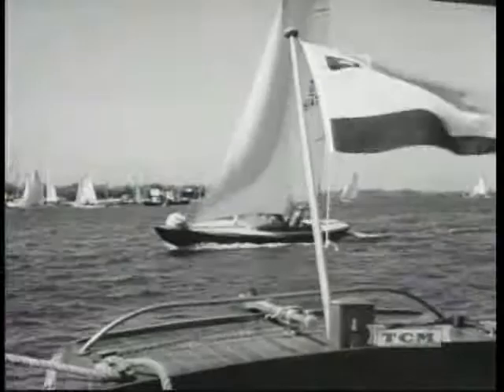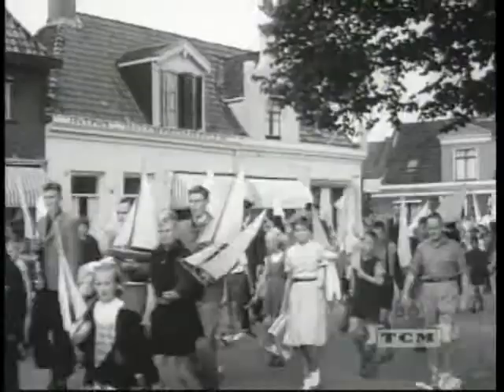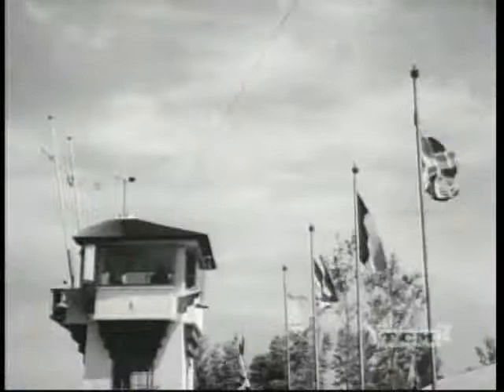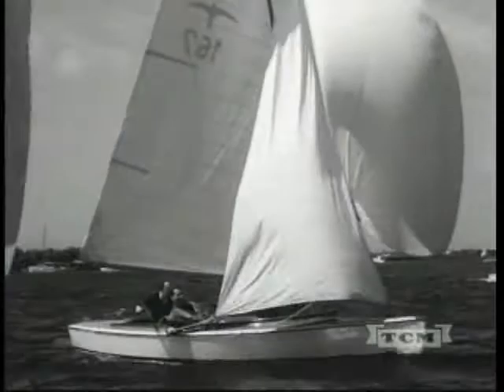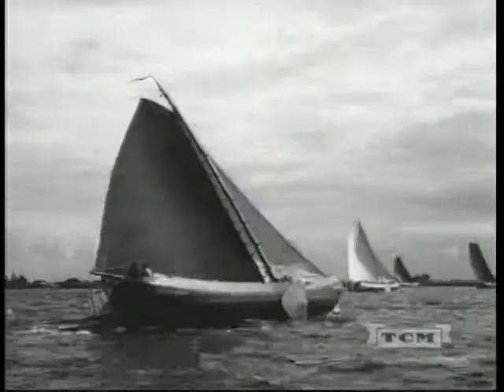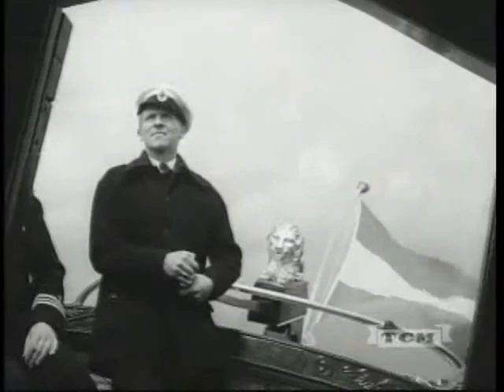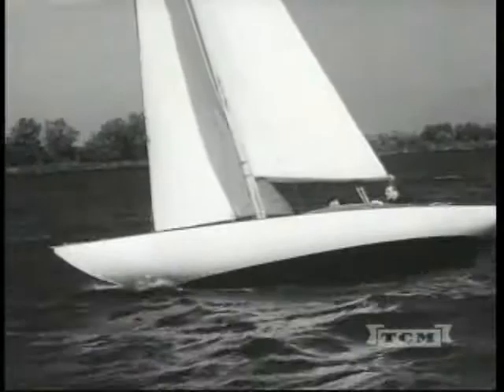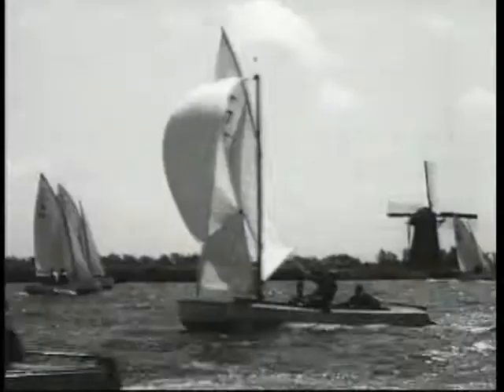Holland Sailing (1956)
This Sportscope entry highlights sailboat races in Holland.

Narrated by Harry Wismer.